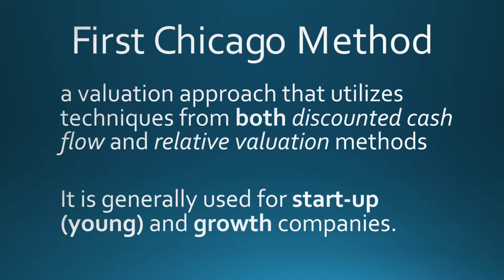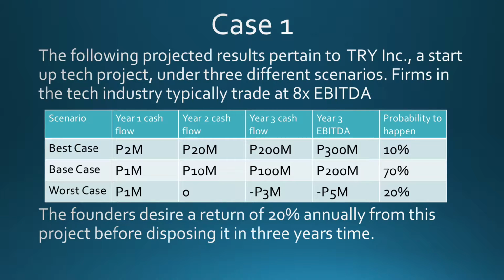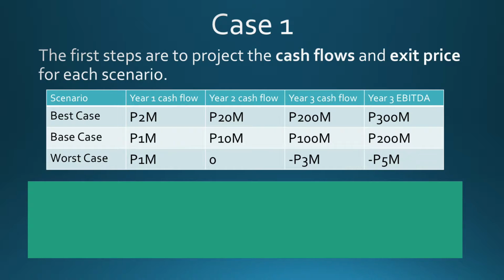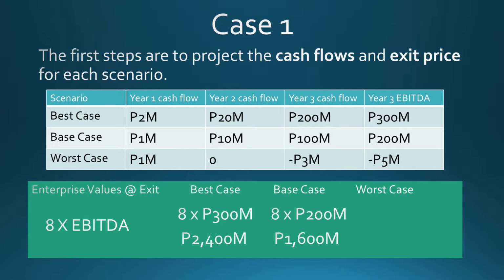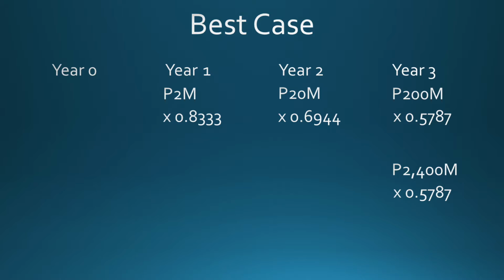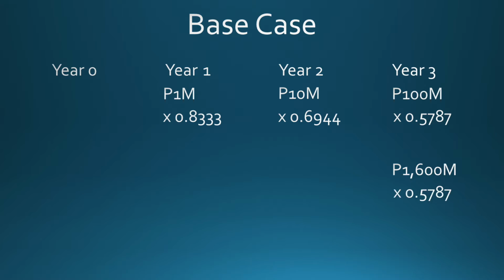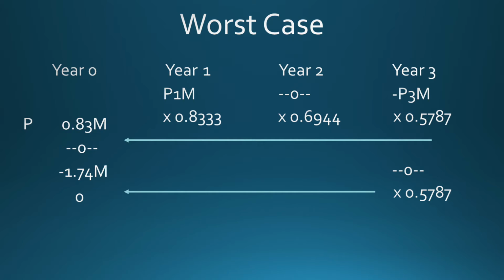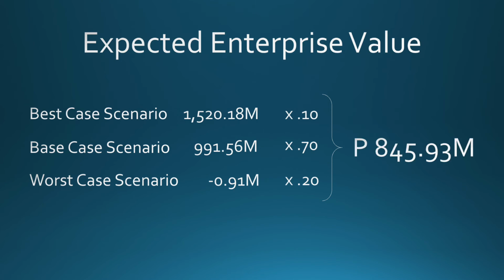The First Chicago Method